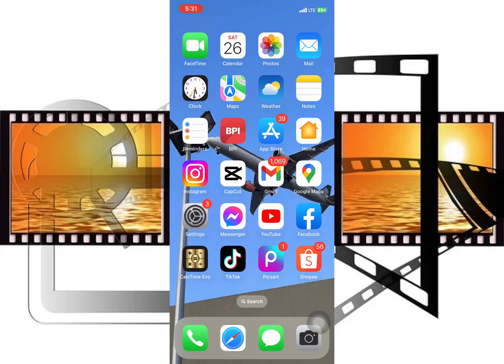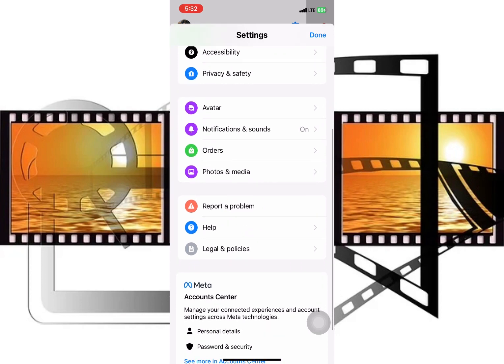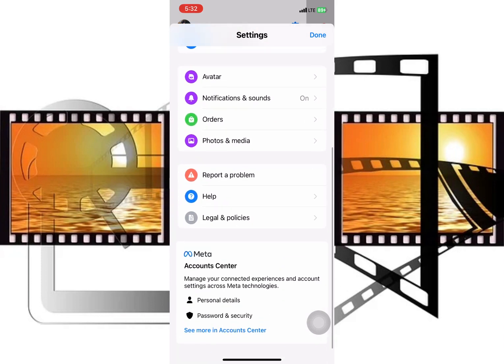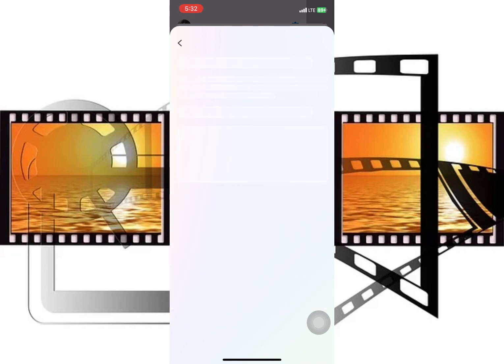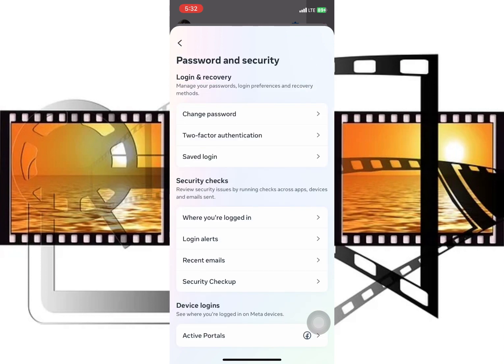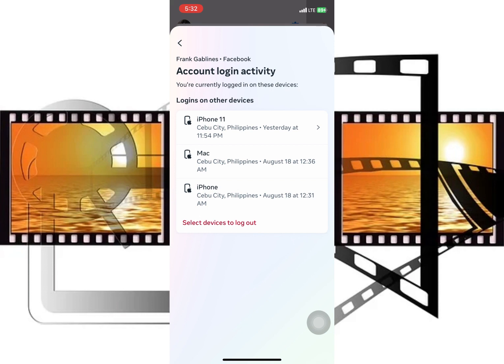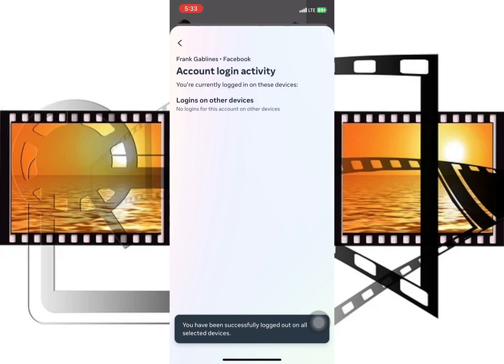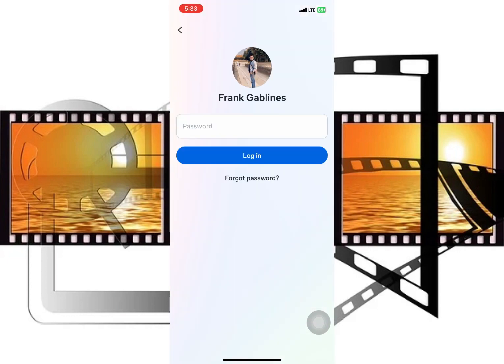How To Logout Of Facebook Messenger (Step by Step)